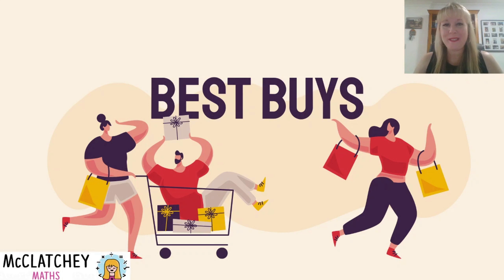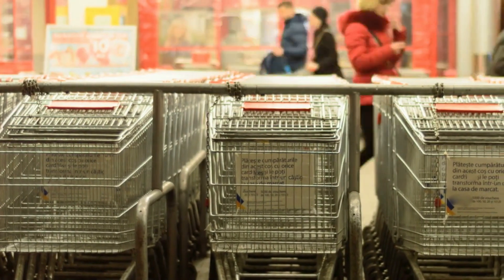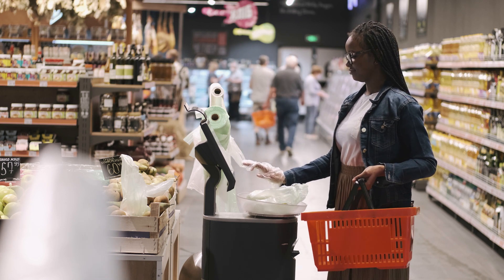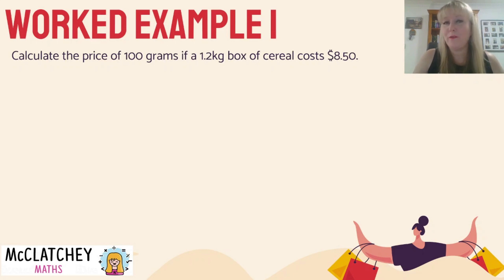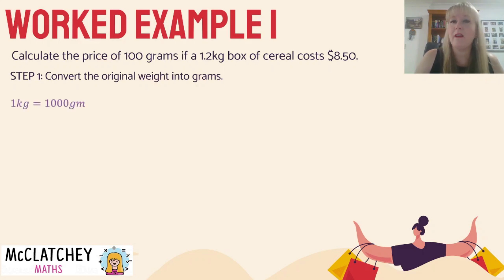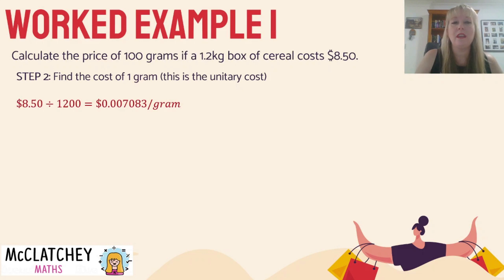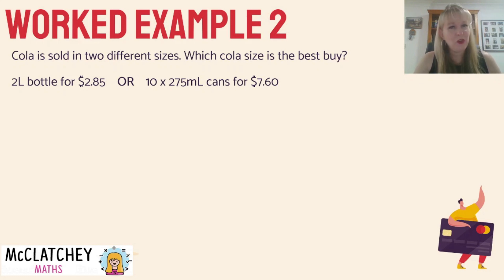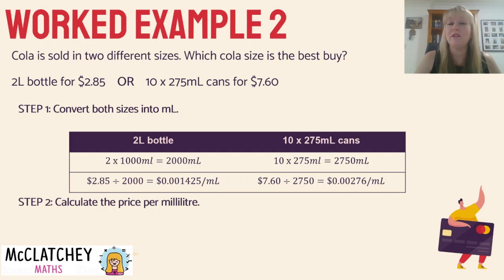How to calculate a best buy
In this video you will find out what a best buy is, why you would want to calculate it, and how to calculate a best buy using the unitary method. Aimed at students in grades 7-9 (ACARA), grade 11 (General in VIC, TAS and QLD; Essential in QLD; Foundation in VIC; Everyday in TAS; Applications in WA; and Standard in NSW), and adults - this is a life skill!